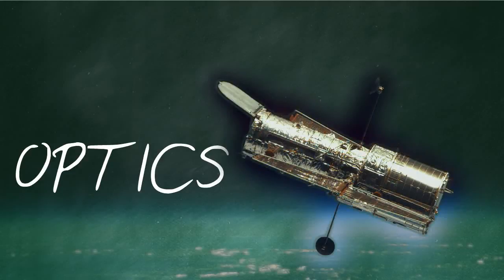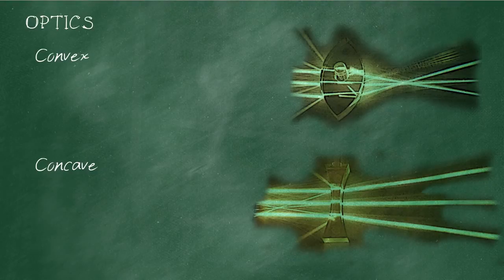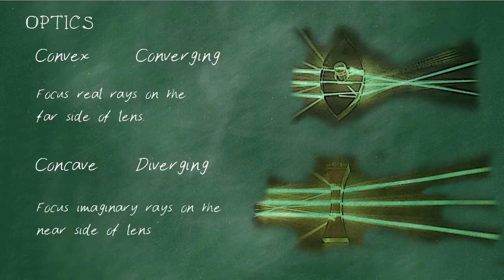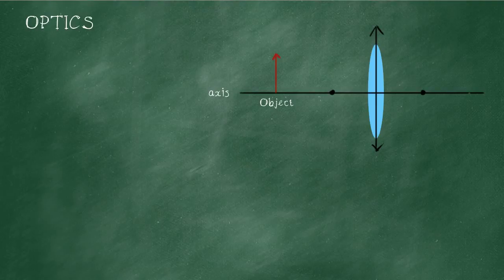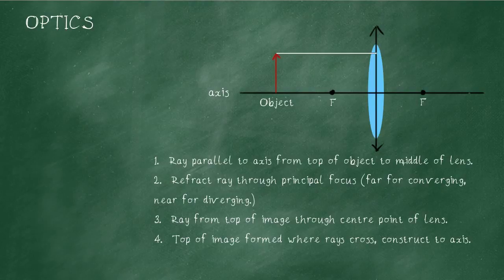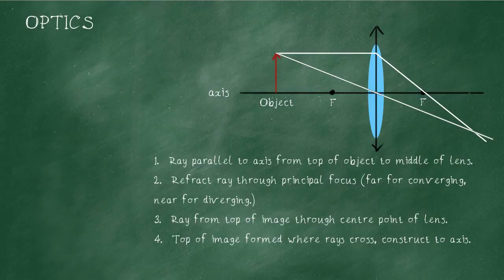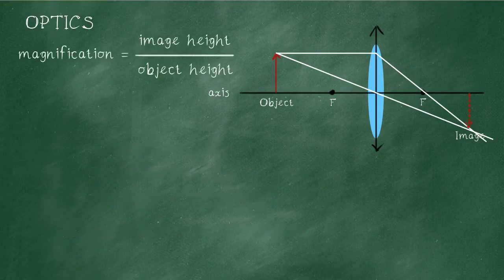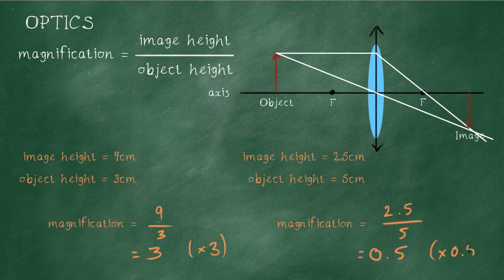Optics - GCSE Physics Revision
A GCSE Physics revision video for the topic of optics.  This covers types of lenses, converging and diverging, simple ray diagrams and how to calculate magnification.